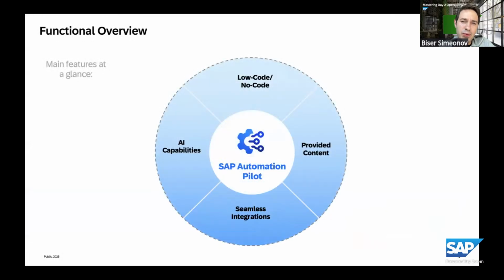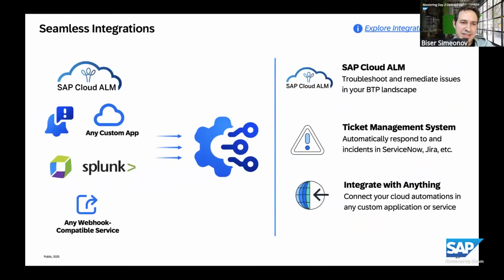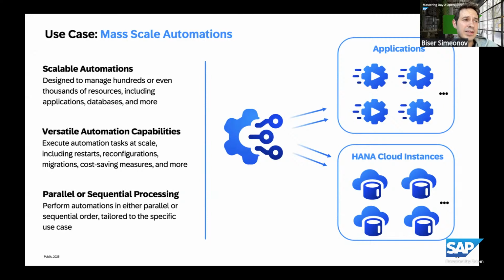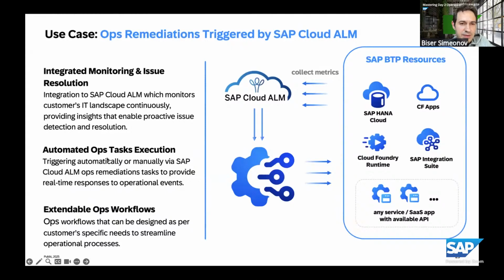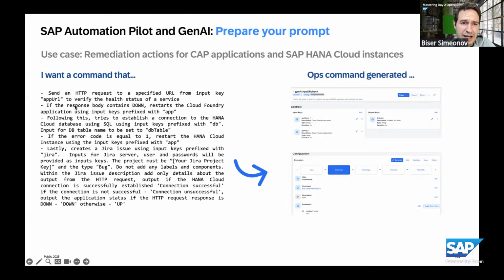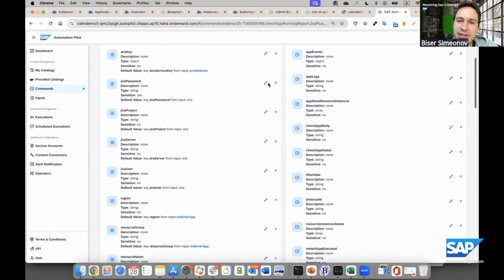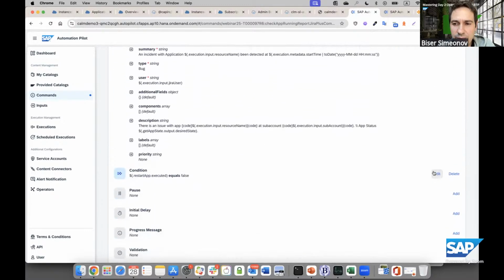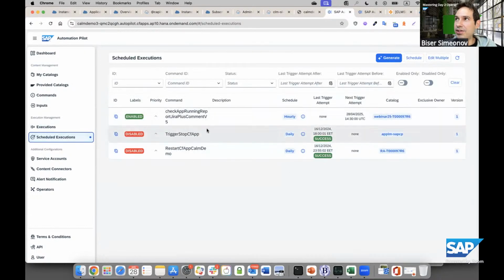Inspiring Technical Ops Automations with SAP Automation Pilot ✨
SAP Automation Pilot is low-code/ no-code automation tool in SAP BTP that can inspire teams to drive further ops automation across their landscape. Join this session to explore various use cases, such as automated API checks for your solutions, Cloud Foundry app remediation actions, and seamless integration with ticketing management systems like Jira. Let this session inspire your next steps in advancing operational automation across your cloud environment for streamlined IT operations.
Got questions? Stick around for the live Q&A at the end, where our presenters will address your queries directly.

Whether you're a developer or administrator, this session will give you invaluable insights to maximize the potential of SAP BTP.

Don’t miss this opportunity—join us live and take your development skills to the next level!

📢Speakers:
Biser Simeonov - Product Manager SAP BTP